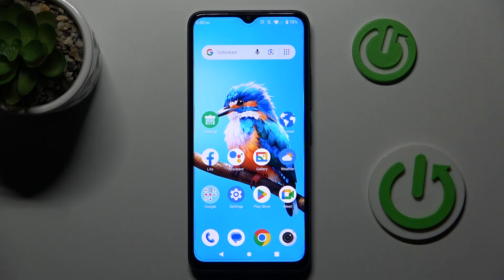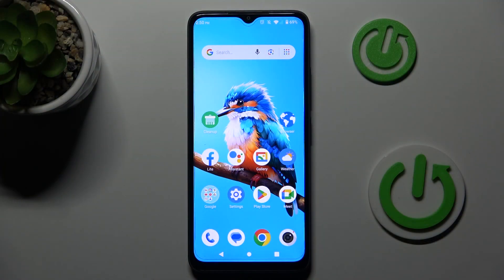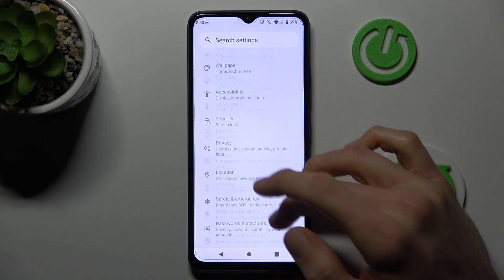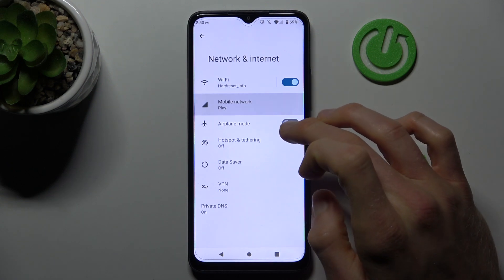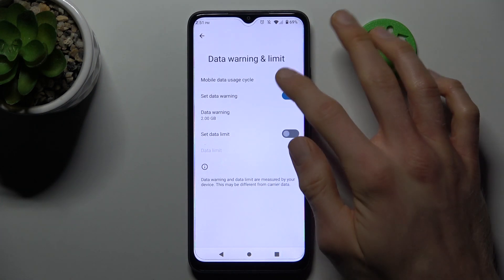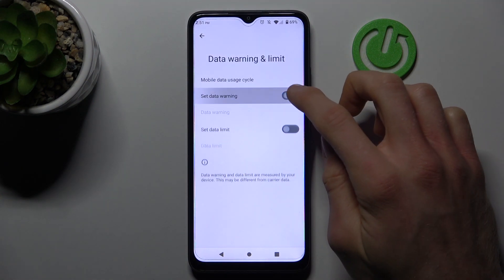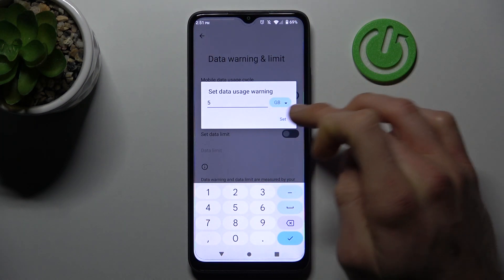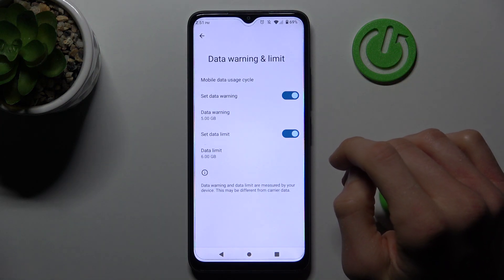How To Set Mobile Data Limit on ZTE Blade A34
Learn how setting a mobile data limit on your ZTE Blade A34 can help you stay in control of your usage and avoid unexpected charges. This feature is perfect for monitoring your consumption and ensuring you don’t exceed your plan’s limit. By customizing your data threshold, you can receive alerts as you approach it, making it easier to manage your internet habits. Keep your connectivity worry-free with this handy option!

How to Configure Data Usage Limit on ZTE Blade A34?
How to Enable Mobile Data Cap on ZTE Blade A34?
How to Manage Monthly Data Allowance on ZTE Blade A34?
How to Set Internet Usage Restriction on ZTE Blade A34?